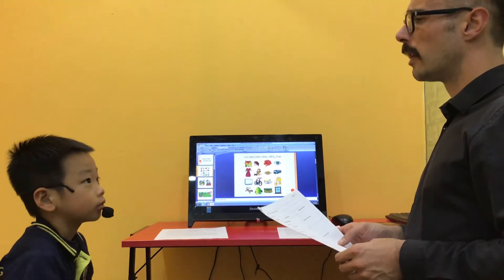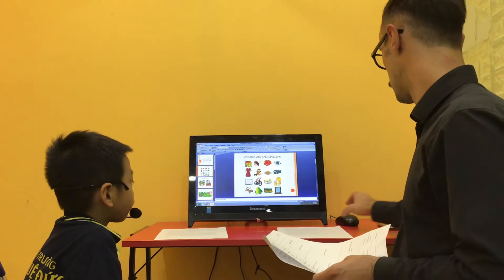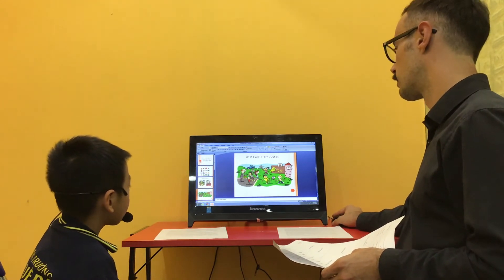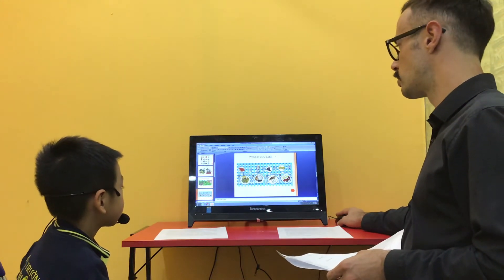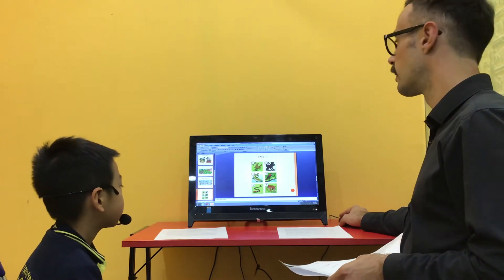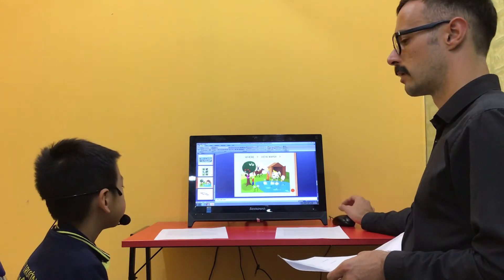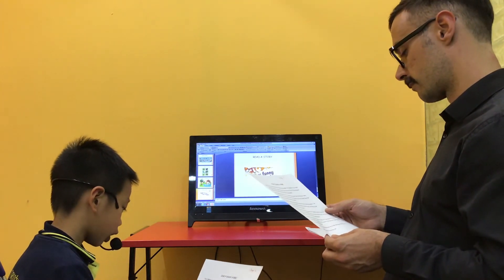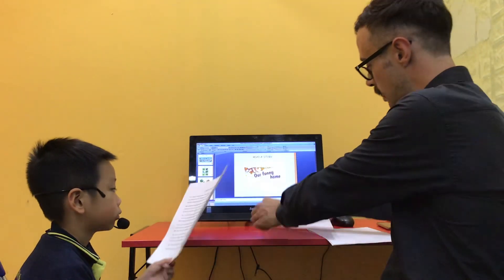CEC_Reading D8_Video test 1_Khôi Nguyên